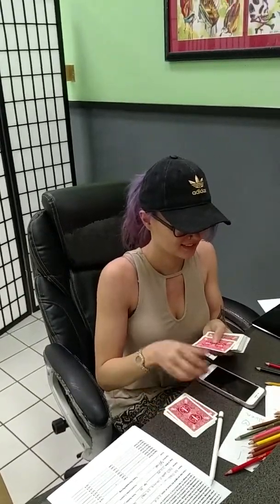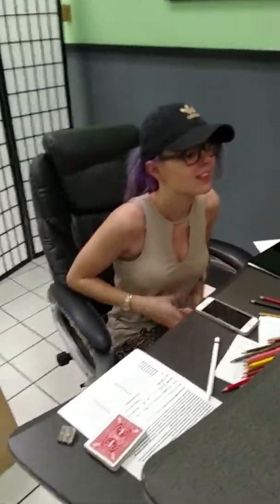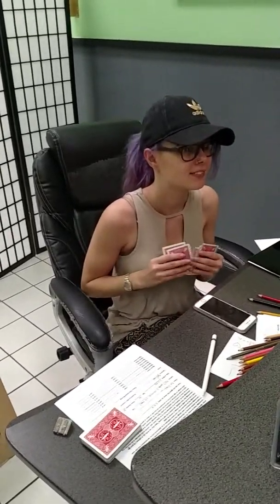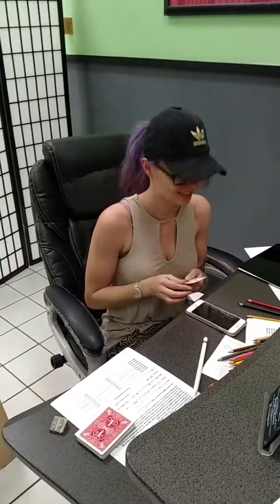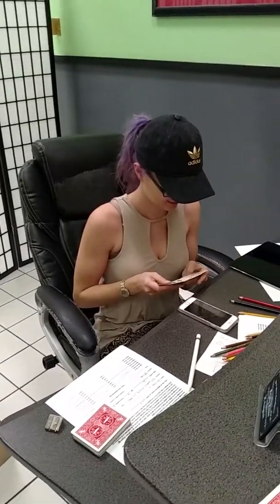Street Magic at New Towne Mall.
One of the card tricks I perform in my Street Magic set.